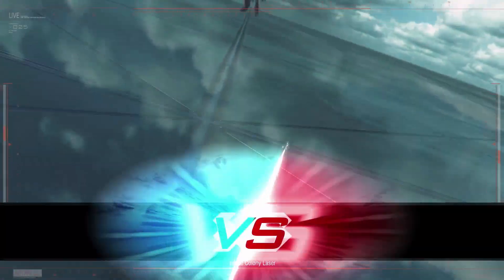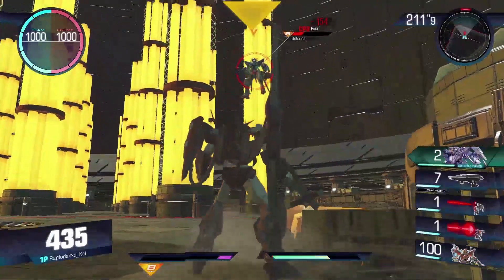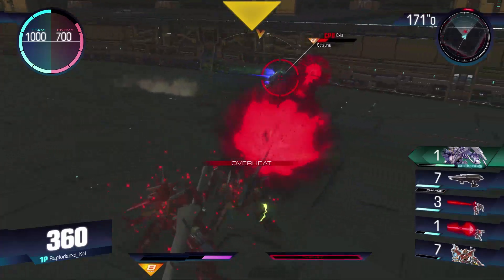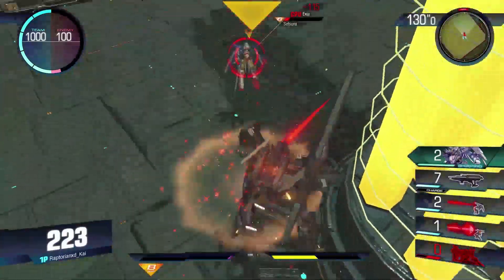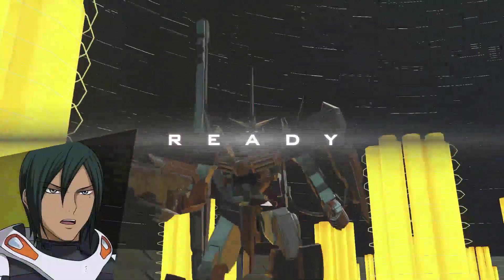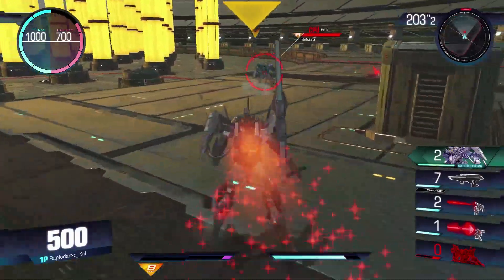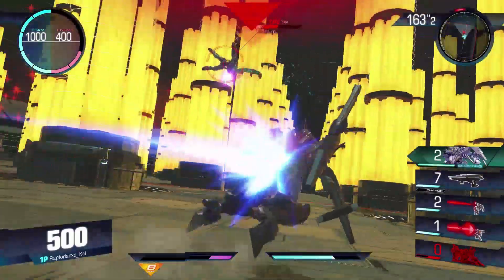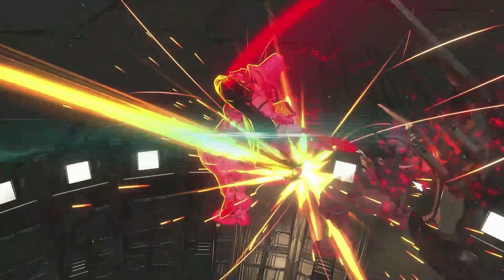Gundam Versus: Suit Breakdown (Throne Eins)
One, Uno, Ichi, Ein. The first of the three. Just one of the Trinity.